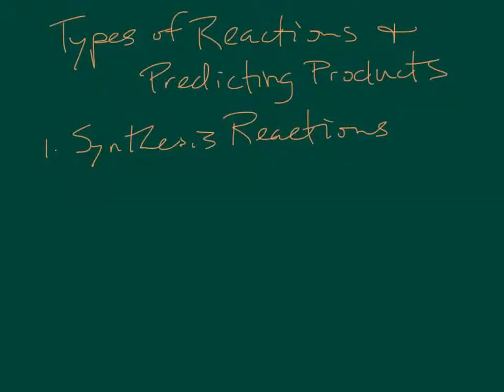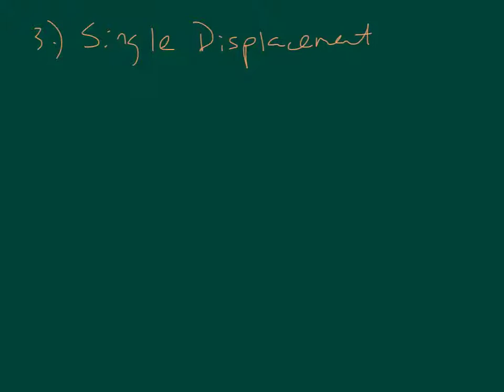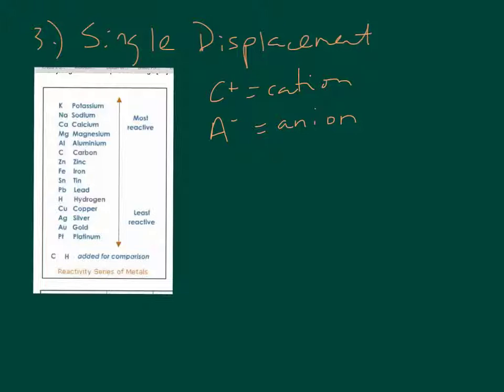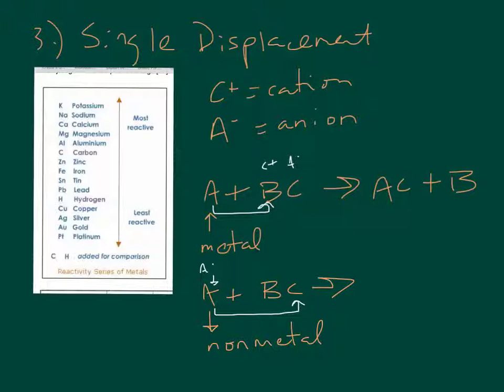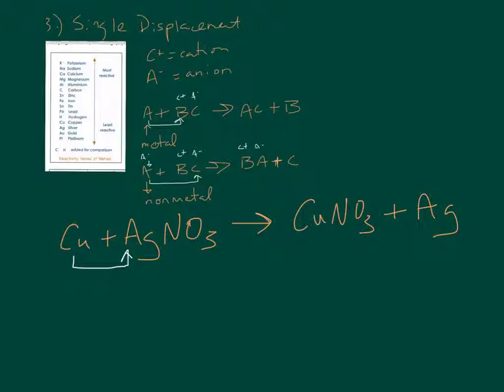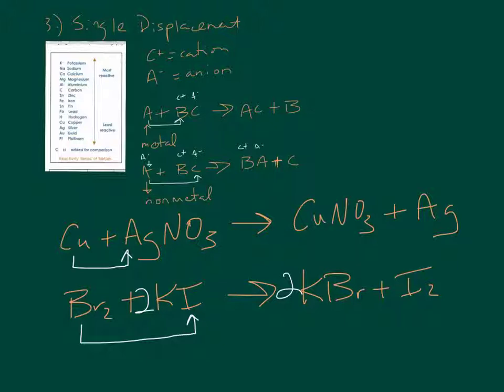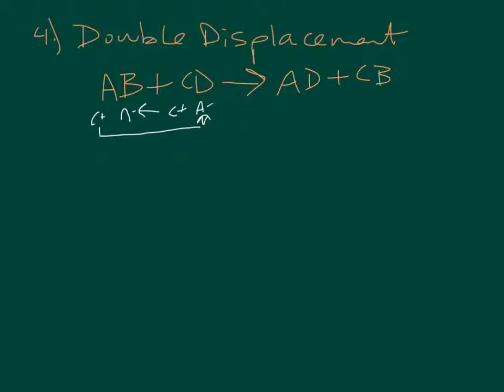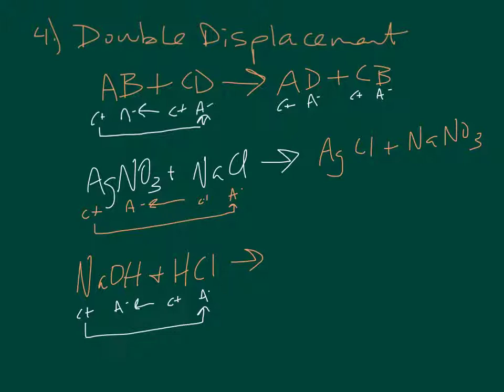types of reactions